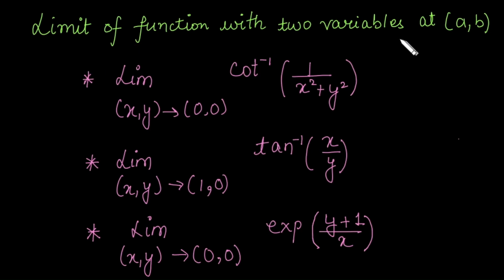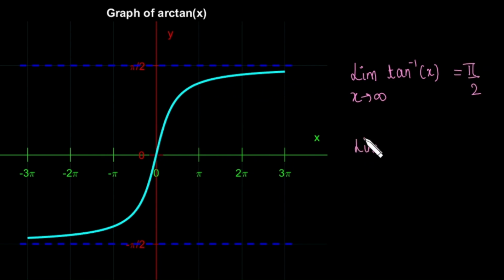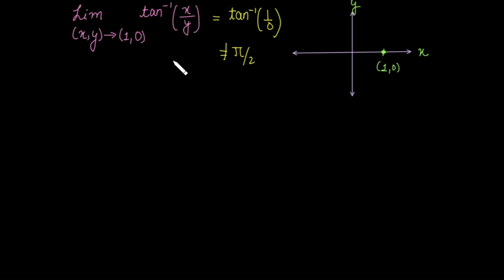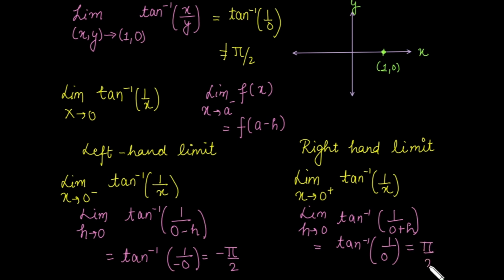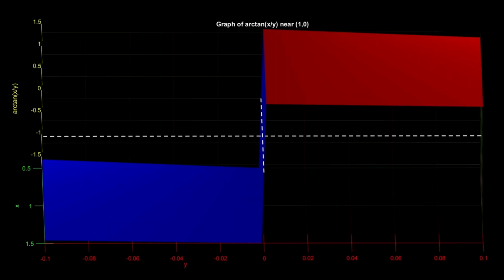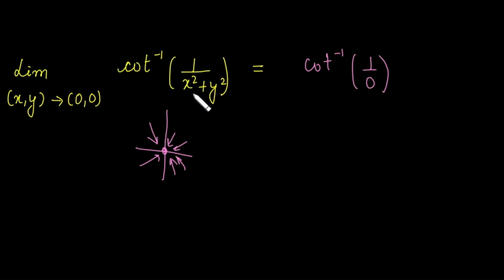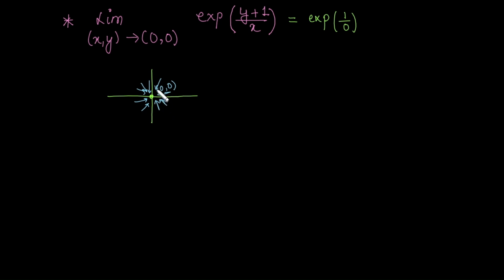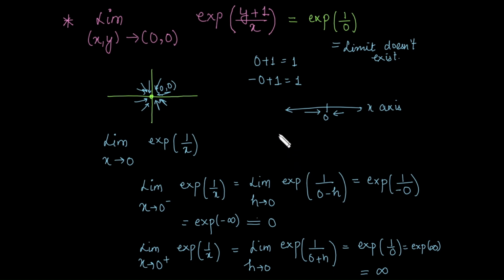Limits of Two-Variable Functions with 1/0 Form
In this video, we evaluate the limit of two-variable functions that take the form 1/0. We examine three cases: arctan(y/x), arccot(1/(x^2 + y^2)), and exp((y + 1)/x), where direct substitution leads to 1/0 form. Each example shows why the limit does or does not exist in such cases, with clear, step-by-step explanations. Great for understanding 1/0 limits in multivariable calculus!